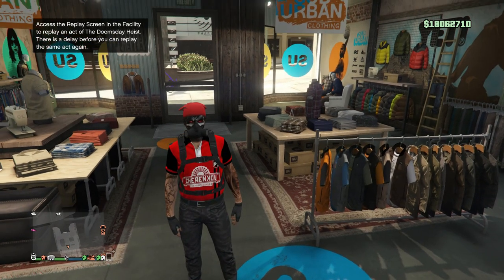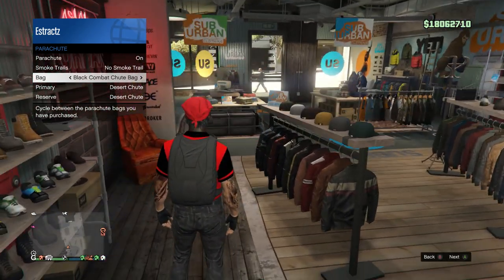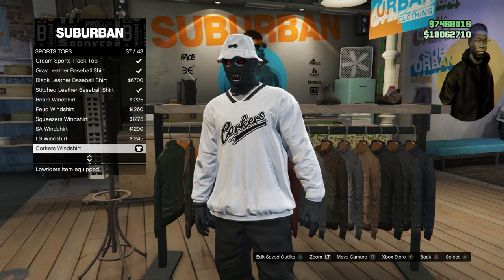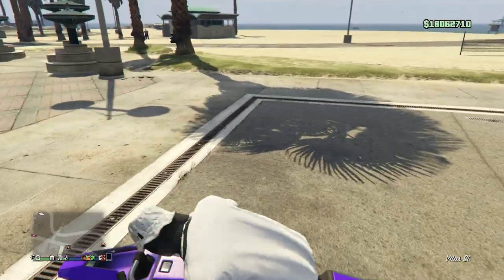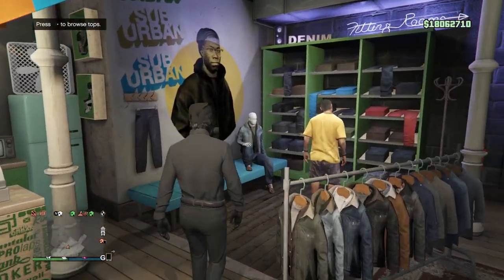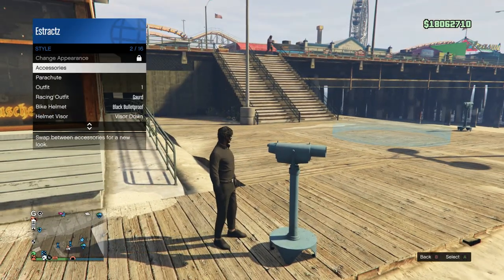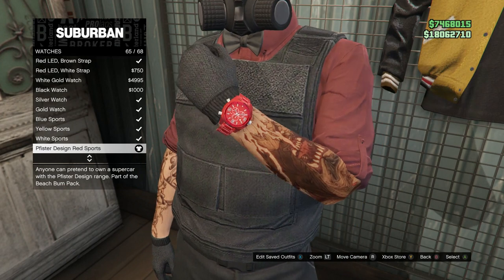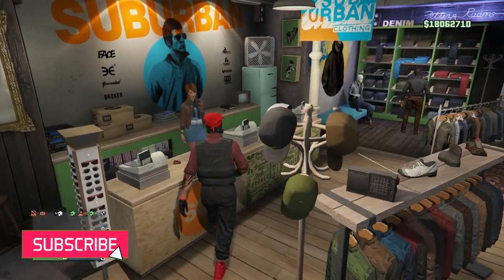Top 4 Best Easy To Make Male (RNG) Tryhard Outfits #3 (GTA Online)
Hope you guys like these outfits.